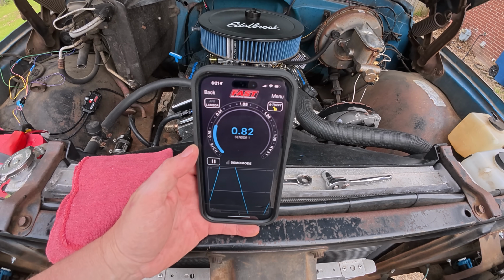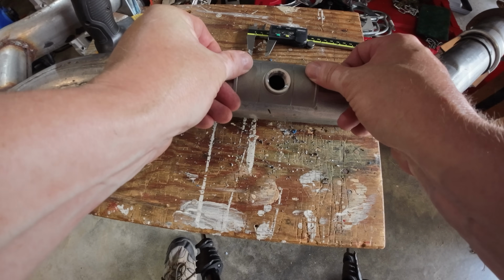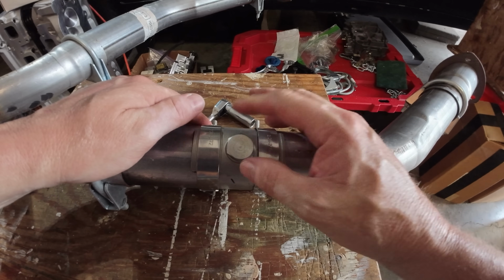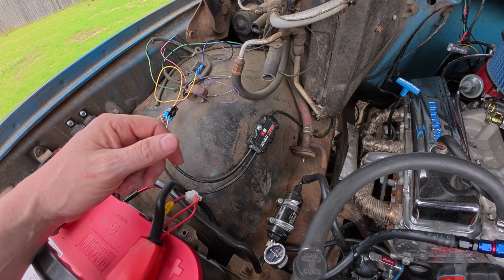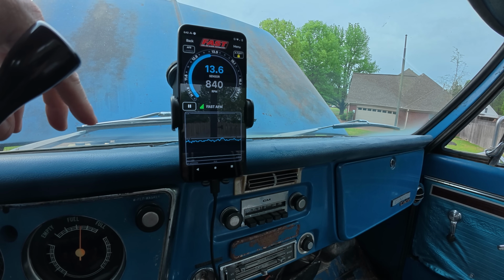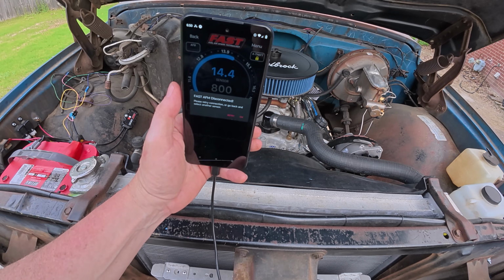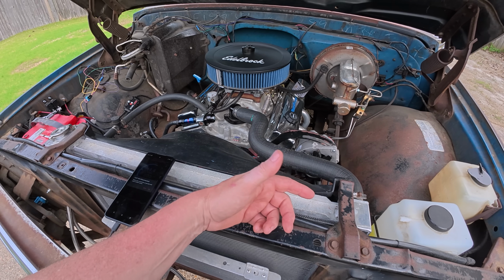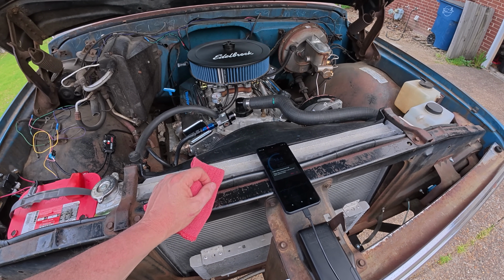Ultimate AFR Gauge will Make You a Tuning Master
This is hands down the best AFR on the market today. Yes its very expensive, but the benefits of this type of gauge offsets the cost. I'll show you all the pros and the cons so you can decide for yourself.

My AFR
O2 Bung Kit
Cheaper in cab option
Vacuum gauge
Pressure regulator
Fuel line
Fuel pressure gauge

New video cam!
Action cam mic
My Canon DSLR
Tokina lens
Canon 50mm